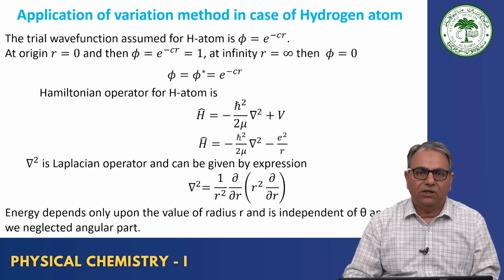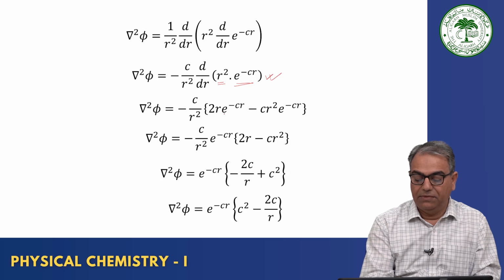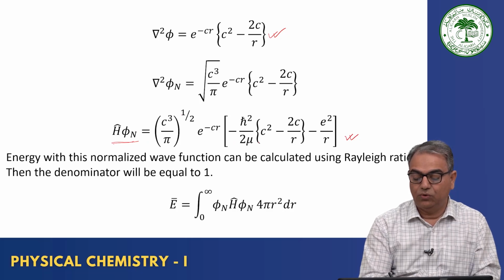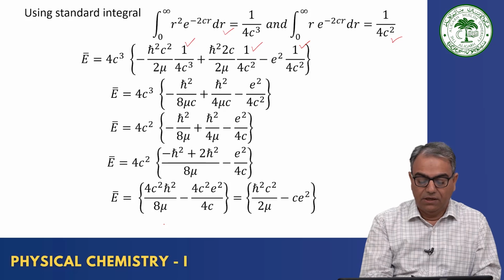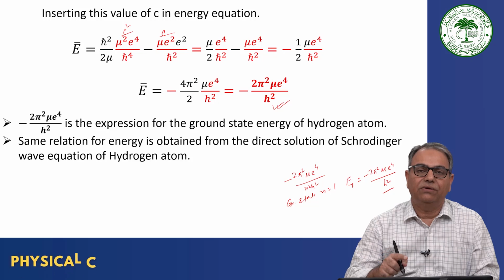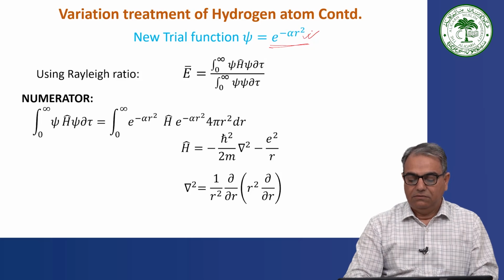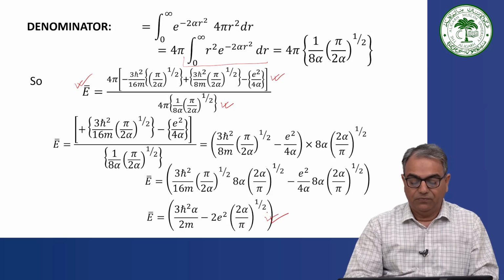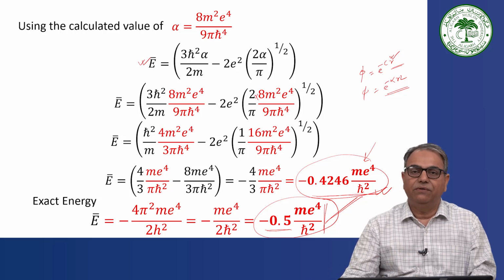APPLICATION OF VARIATION METHOD IN CASE OF HYDROGEN ATOM